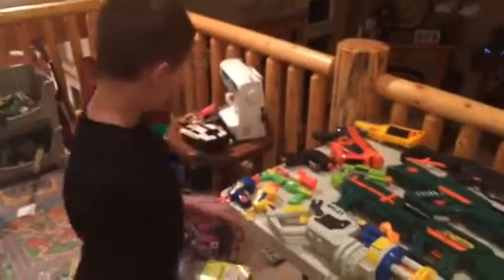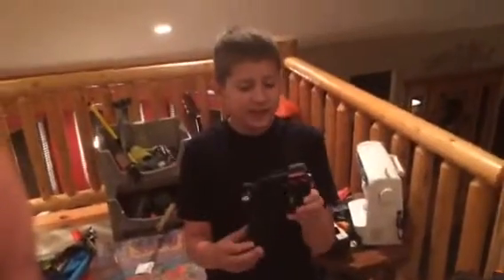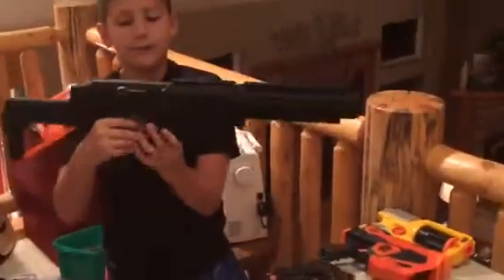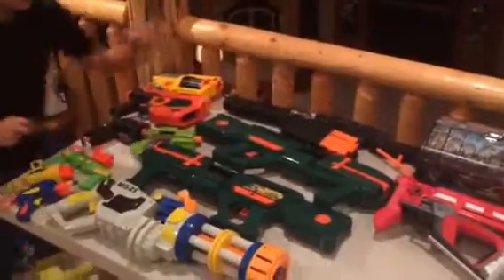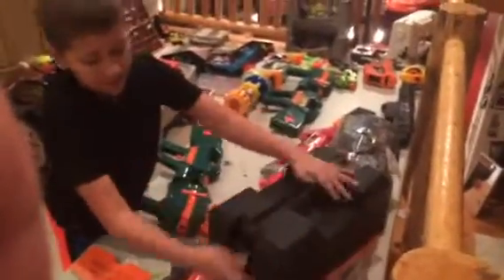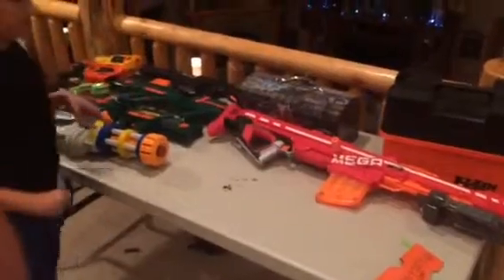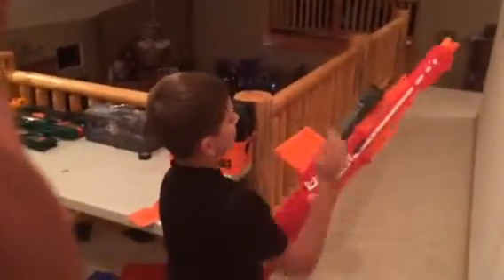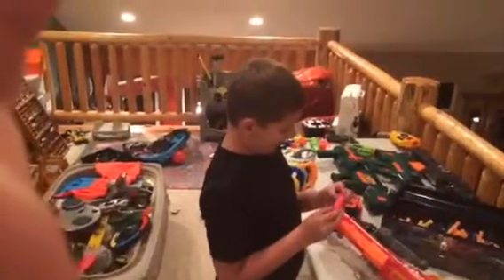Brady's nerf arsenal